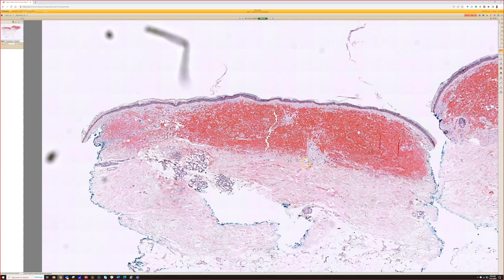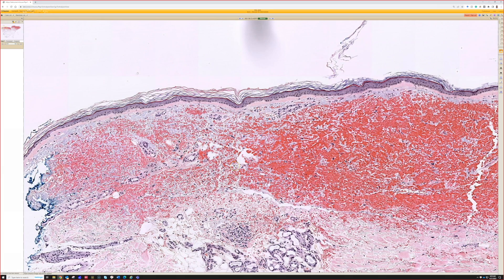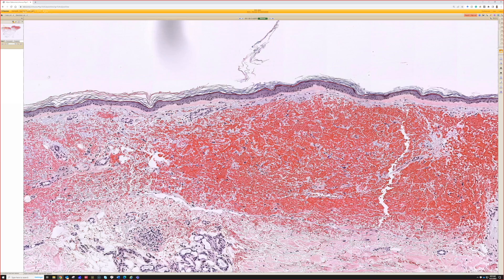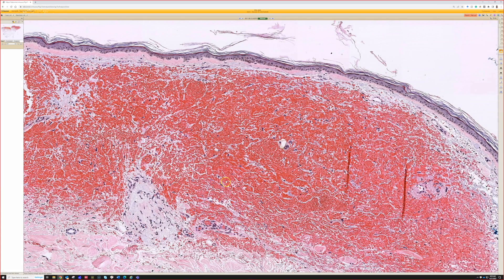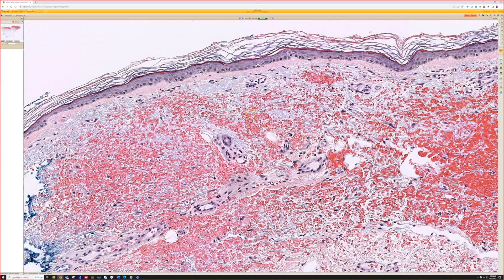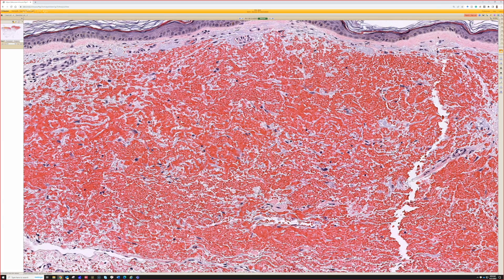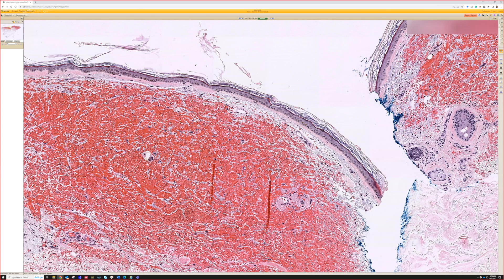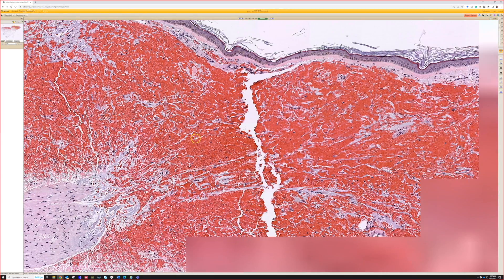Solar purpura (purple bruise like areas on elderly sun damaged skin) pathology dermpath dermatology